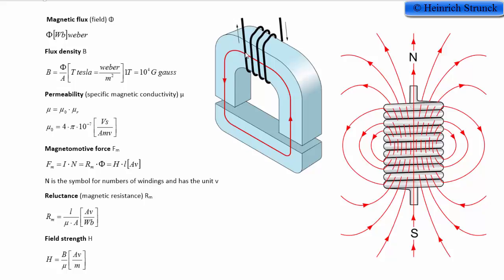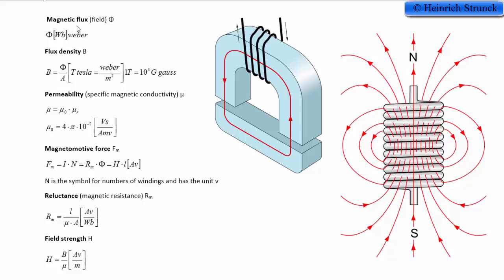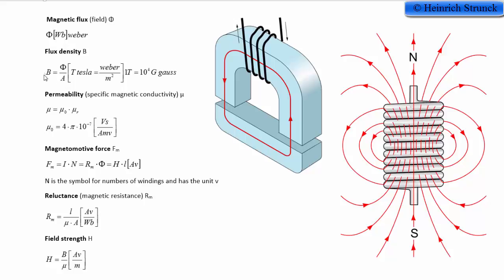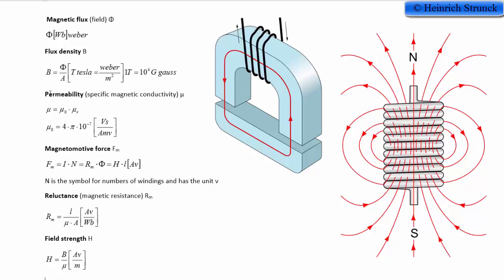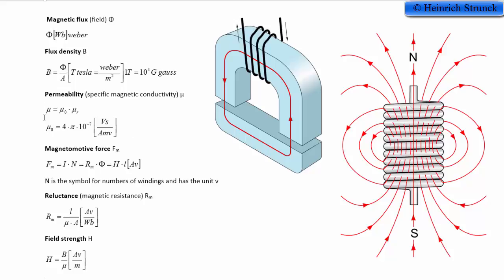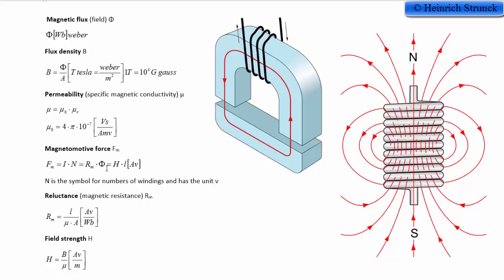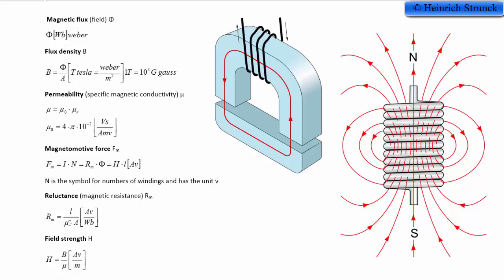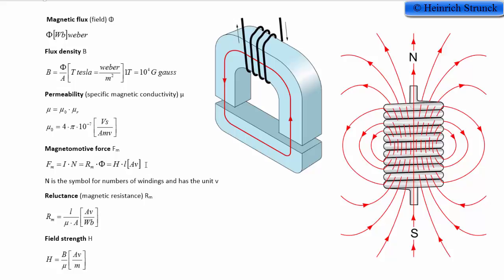MT DC 18 Magnetism basics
Magnetism basics